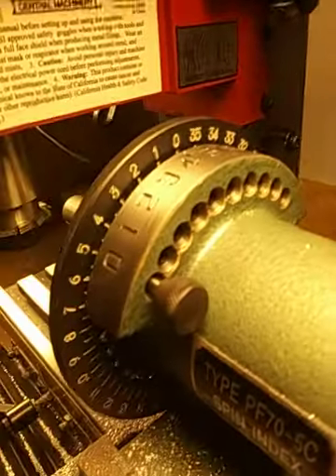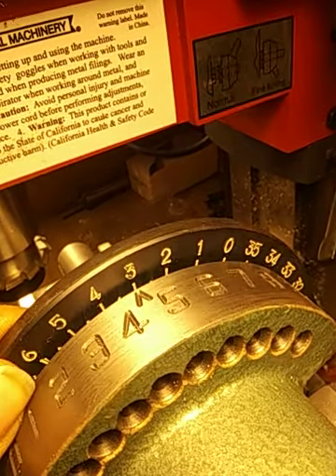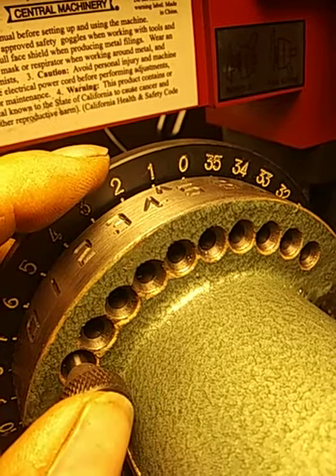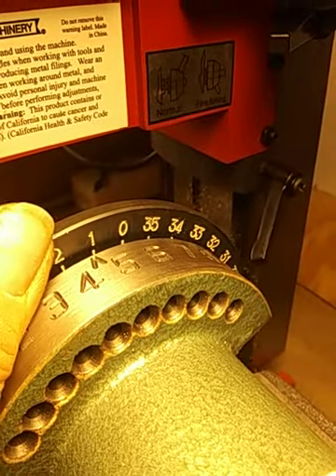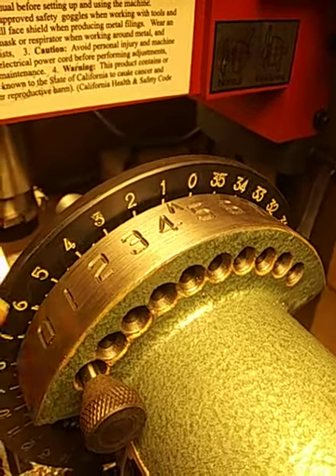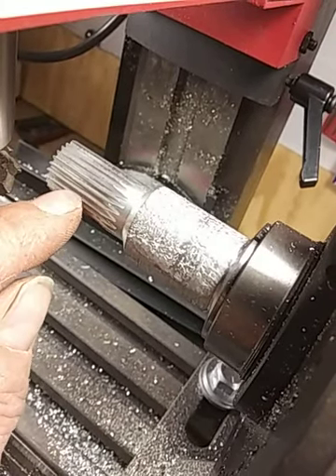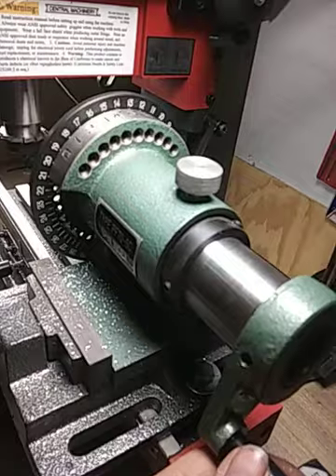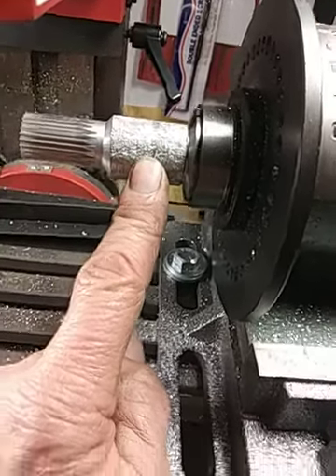Incrementing a Spin Index.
How to advance a spin index the number of degrees desired while milling round stock. The spin index is an inexpensive tool for incrementing full degrees that will evenly divide into 360 degrees. For example one can increment 15 degrees because 15 will divide evenly into 360. If you want a machine that can increment. lets say 15.73 degrees then you would need a more expensive tool called a dividing head. Note that I made a mistake on one of the teeth while making the video. It was the result of not having full focus on what I was doing because of making the video. You should only do this type of work when you know you won't be distracted. It is very frustrating when you screw up a gear and have to start all over again. The video where I made the mistake is titled 'Cutting a gear tooth using a spin index'